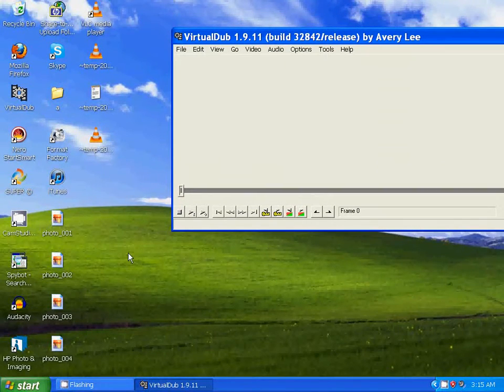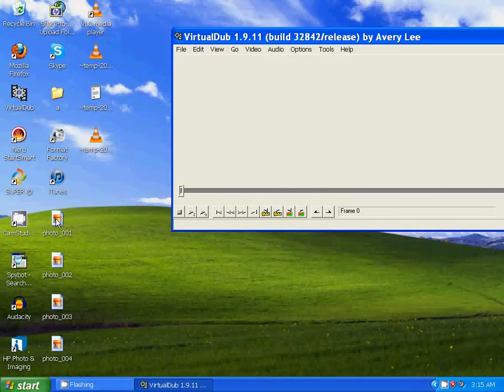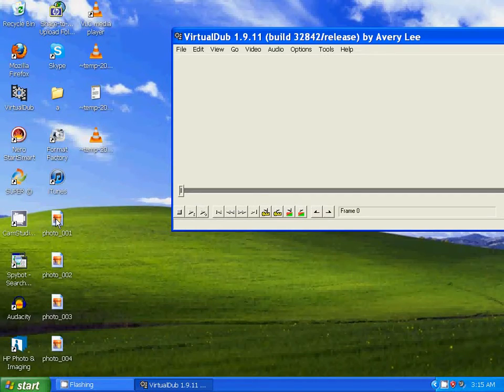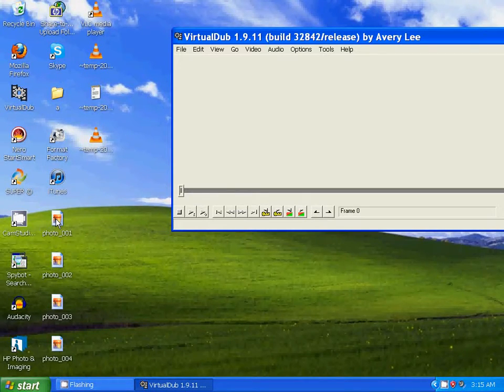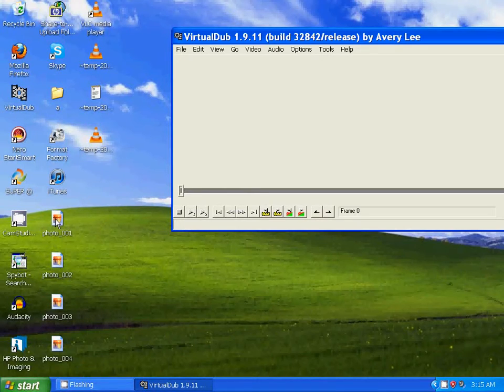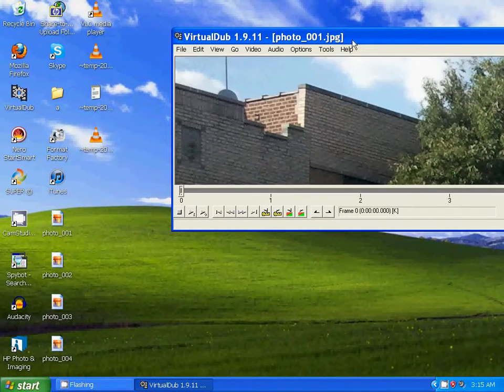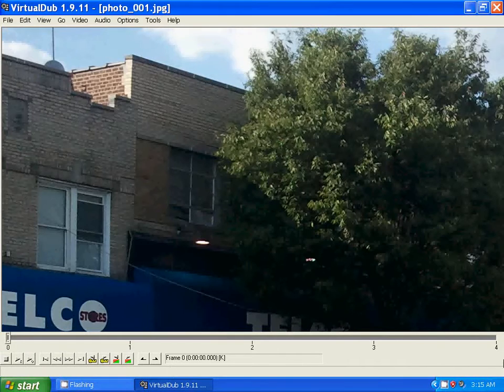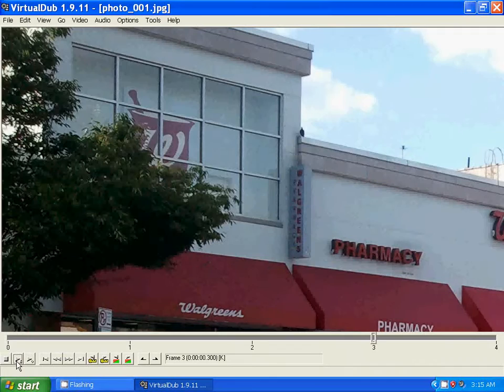How To Import And Combine Photos Into Virtual Dub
Virtual Dub import and combine photo tutorial.